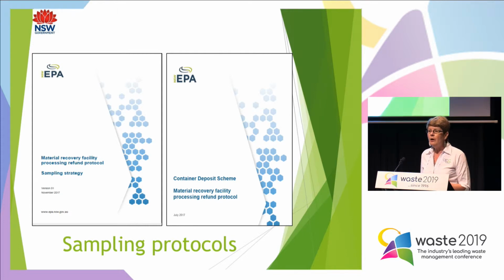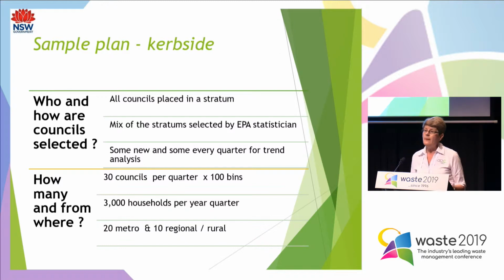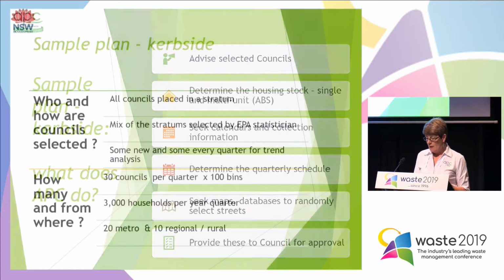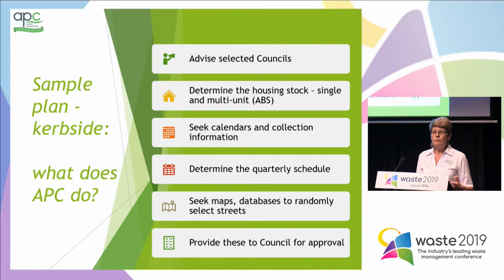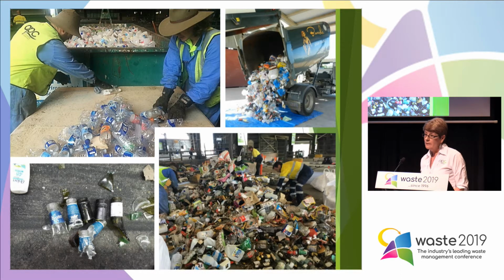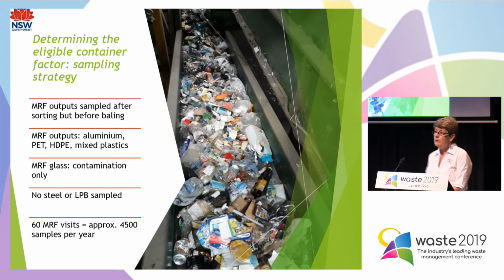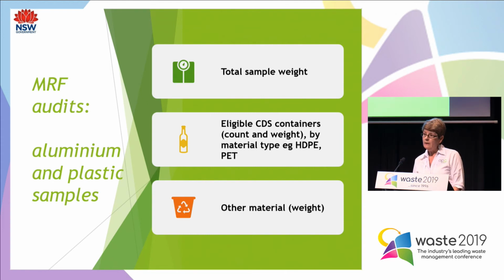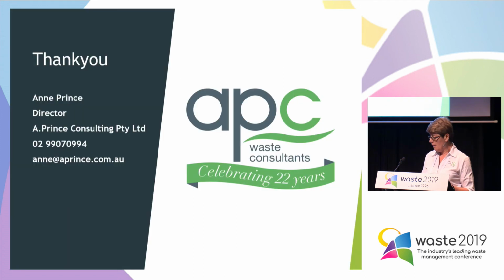CDS 9 - Financials, public attitudes & kerbside sampling – NSW & ACT scheme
Peter Bruce, CEO, Exchange For Change and Anne Prince, Director, A.Prince Consulting